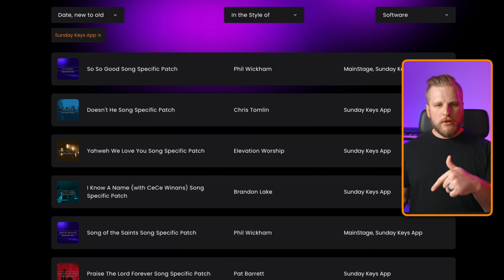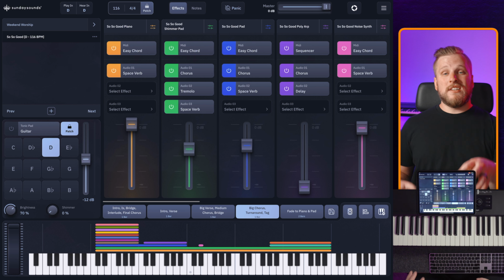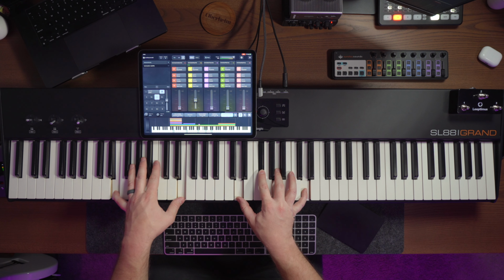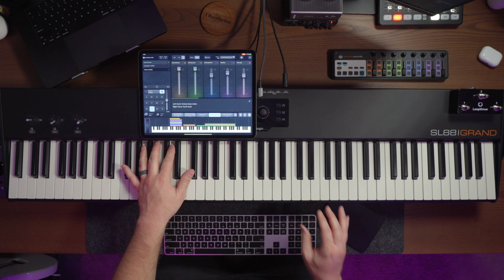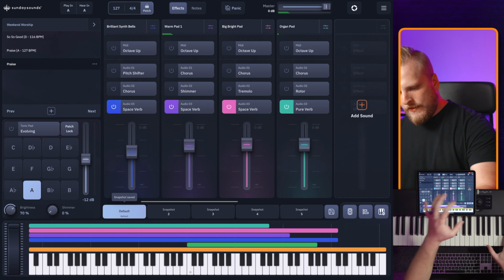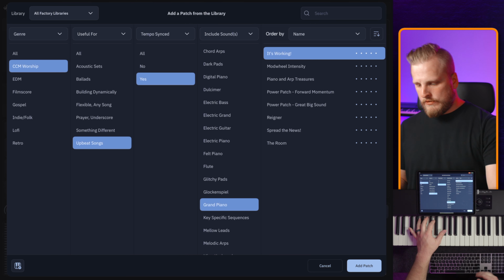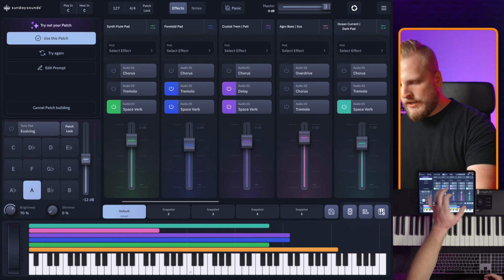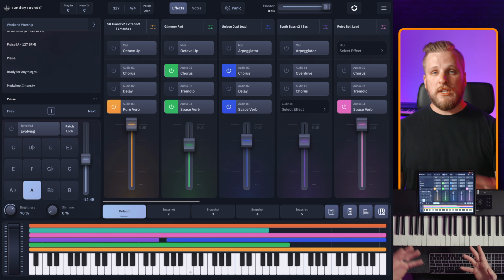These Worship Keys Patches Saved me SO MUCH Time | Sunday Keys App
CHAPTERS
0:00 Build Keys Setlist Faster
0:44 over 200 Song Patches
3:54 Installing Song Patches in the App
4:37 Song Specific Patch Demo
10:13 First Song Patch
11:13 Where to Buy
12:43 Praise Song Patch
14:30 Build Your Own Patch
19:16 Use Go-To Patch
20:22 Factory Layered Patches
23:46 AI Patch Builder
28:42 Recap

► Gear ◄
Studiologic SL88 Studio Keyboard